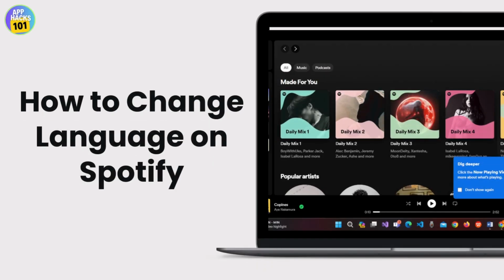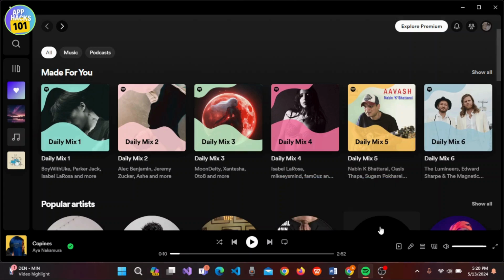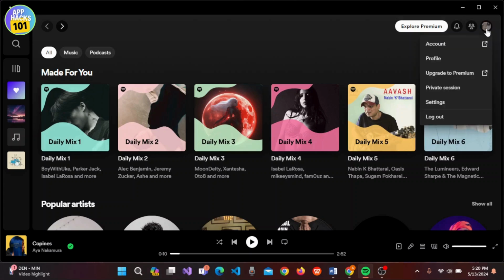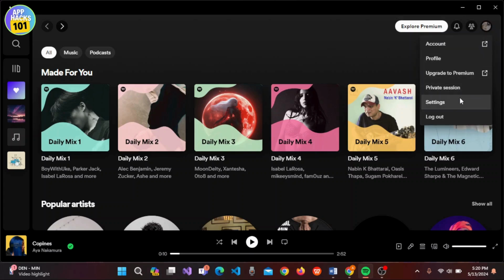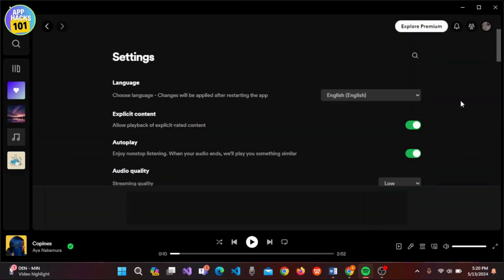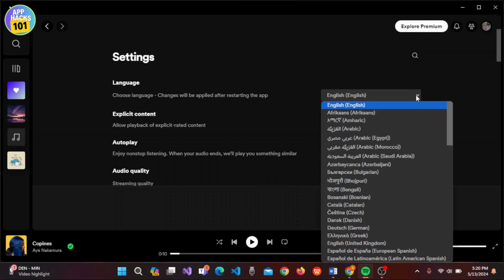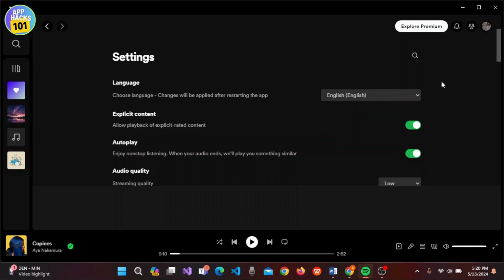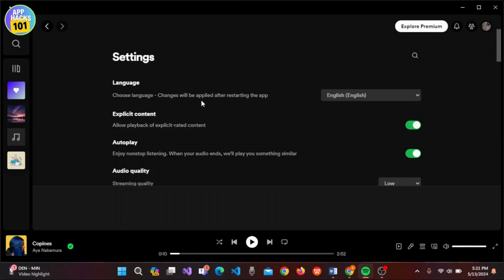How to Change Language on Spotify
In this video, you'll discover how to change language on Spotify. You'll also learn how to change your language on Spotify on both Android and iPhone devices.

Timestamps:
0:00 Introduction
0:20 Step 1: Accessing Spotify Settings
0:35 Step 2: Selecting Your Preferred Language
0:45 Step 3: Saving and Applying Changes

how to change language on spotify on phone
how to change spotify language
how to change language spotify app